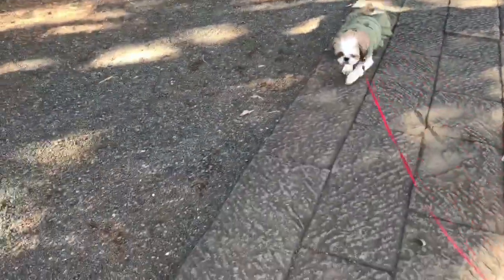今年最初お散歩の動画2019 Shih Tzu Movie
あけましておめでとうございます🎍
今年最初の散歩動画です！
ひまわりと初詣でに行きましたU๑❛ω❛๑U